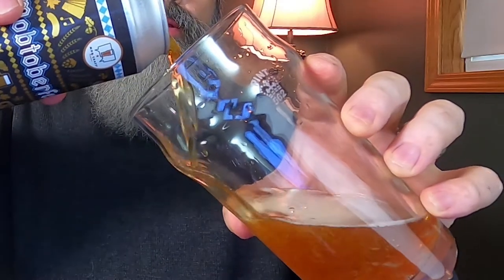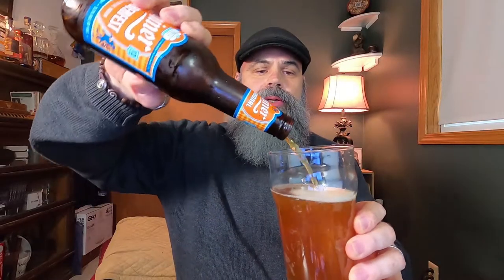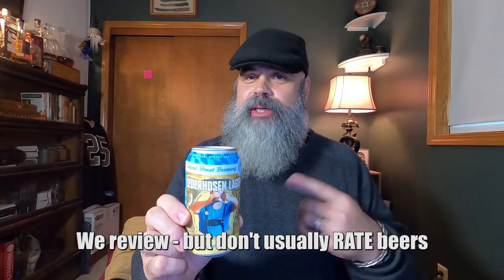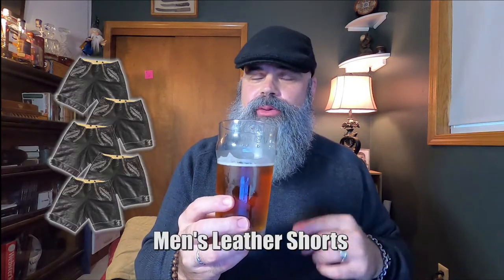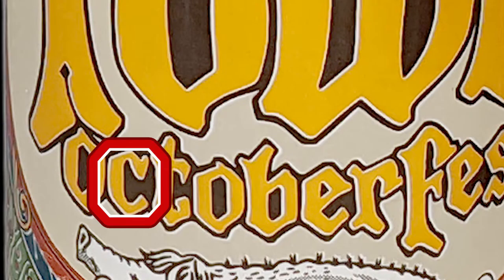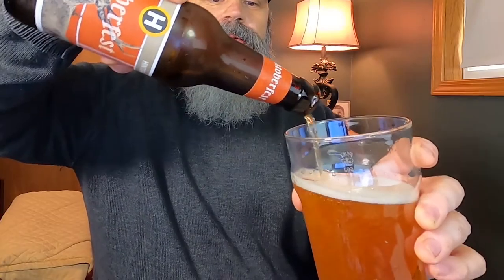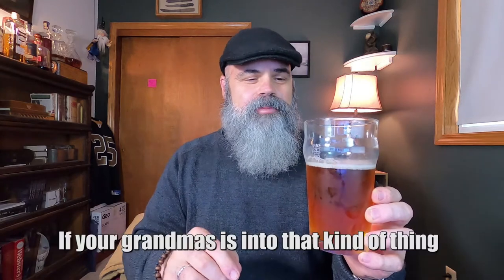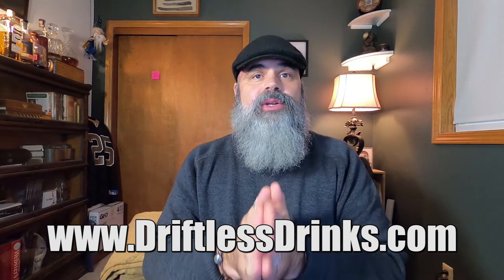Driftless Drinks :: Oktoberfest Beer Review 2020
Oktoberfest is upon us, but which ones to grab? John takes us through nine - yes, nine - Oktoberfest beers to figure out which measure up.

0:00 Intro
1:53 Mobtoberfest
4:42 Shiner Oktoberfest
8:15 Hillsboro Friday Night Lights
11:42 Pearl Street Brewery Lederhosen
15:32 Potosi Oktoberfest
18:34 Half-Acre Lager Town
22:12 Hinterland Oktoberfest
24:44 Odell Oktoberfest
27:34 Fair State Festbier
31:32 Wrap-up

Sticky Notes: "Stop Yer Mob", "Hills to You Bro!", "Leder my Hosen!", Vienner Your Schnitzel!"